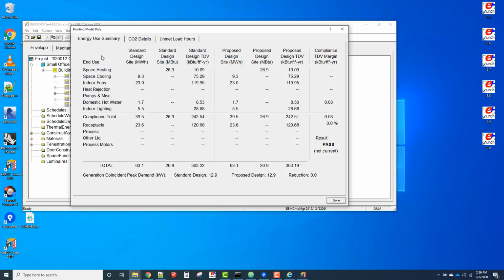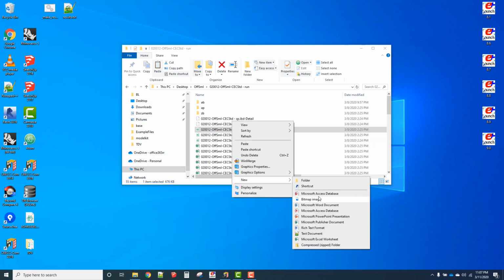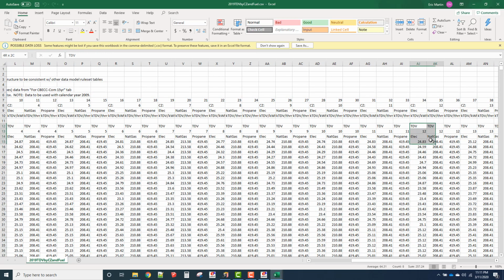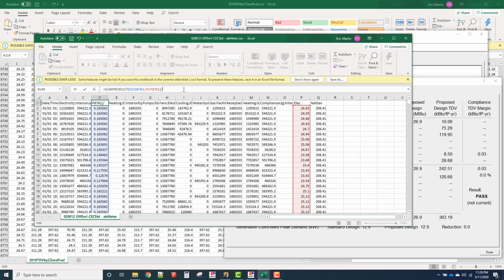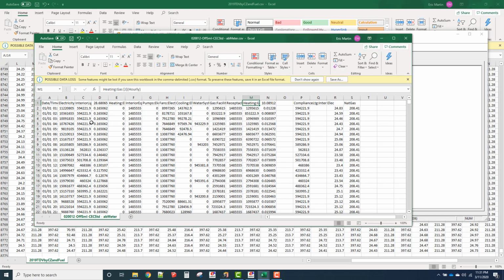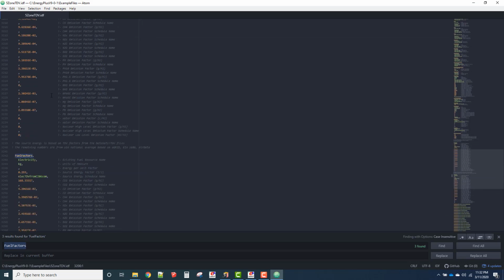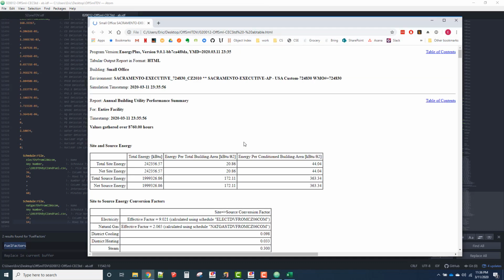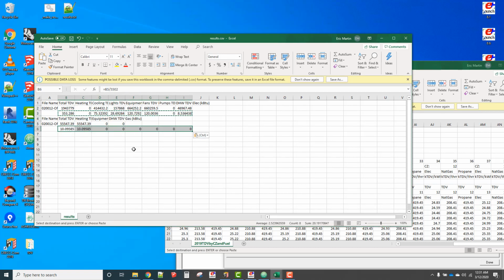California TDV Energy in EnergyPlus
This video demonstrates how to output California TDV energy from an EnergyPlus model.